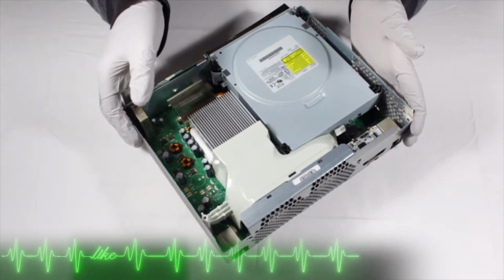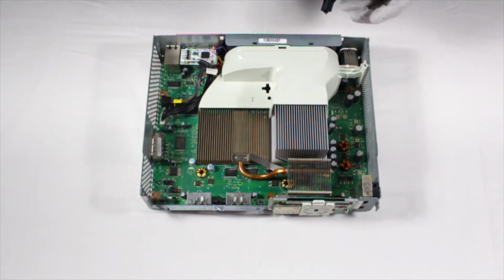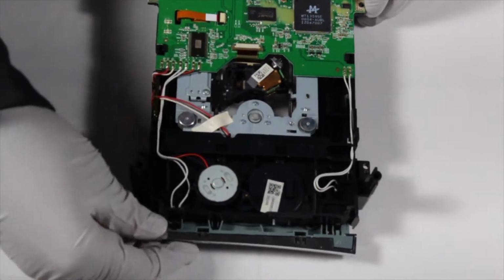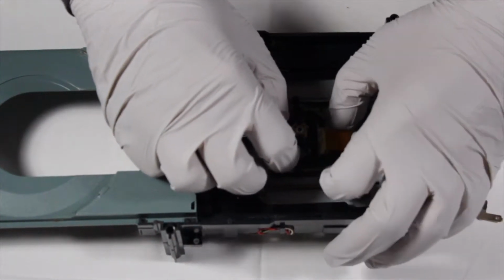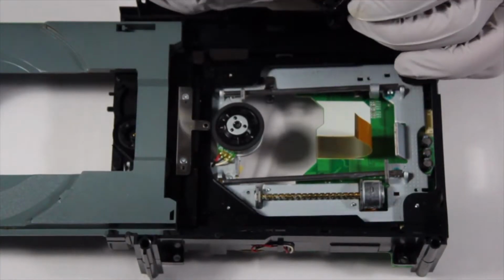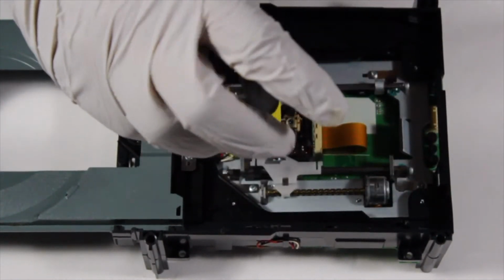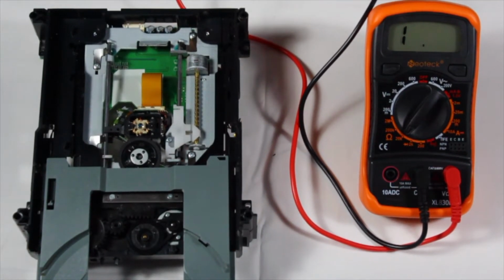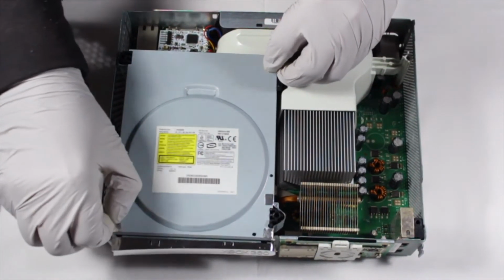Do This To Fix The Xbox 360's Open Tray Error | VideoGame O.R.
Have you ever went to pop in a Black Ops and are greeted with an error?

Well your in luck as In this installment of the VideoGame OR, we'll demonstrate how to replace the laser in an Xbox 360.

Chapters:
00:00 Skit
00:18 Intro
00:30 Overview
00:54 Removing Disc Drive
01:17 Drive Disassembly
01:48 Laser Removal
02:30 Laser Replacement
03:05 Laser Tuning
03:43 Drive Reassembly
03:55 Outro